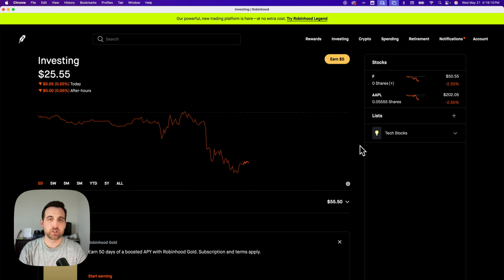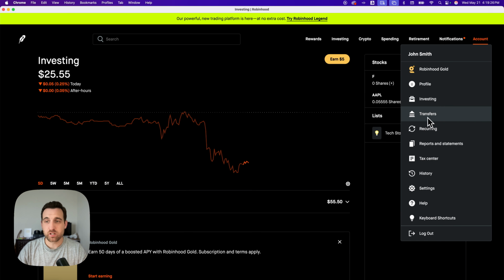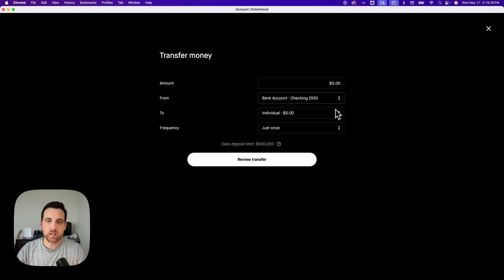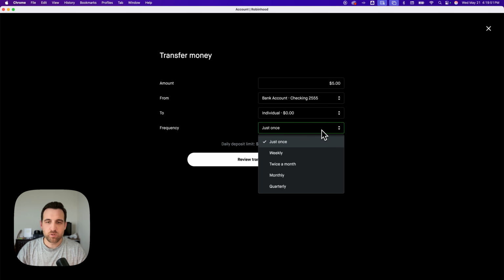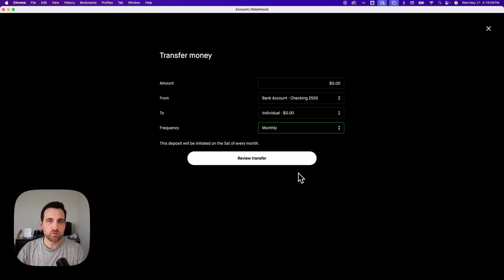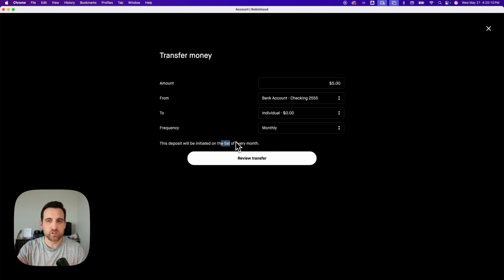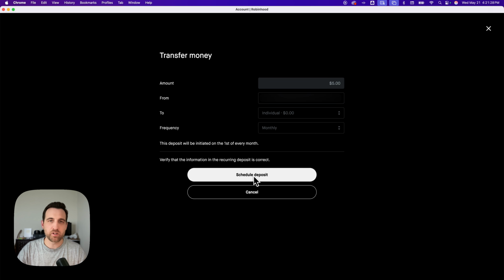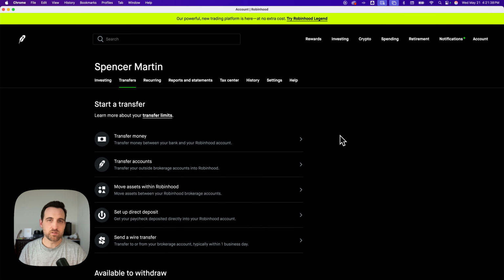How to Setup Recurring Deposit on Robinhood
In this Robinhood tutorial, learn how to setup recurring deposit on Robinhood. This guide shows how to schedule automatic Robinhood deposits from your bank to fund your account consistently over time.